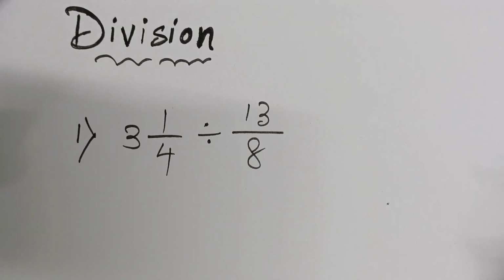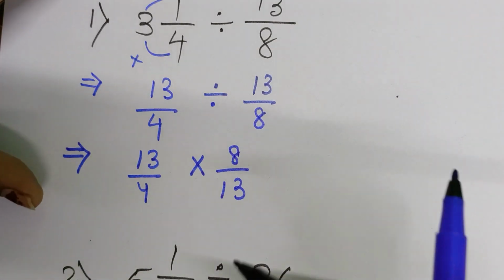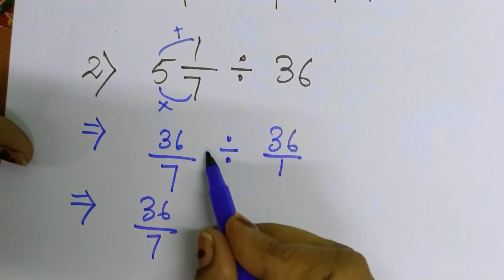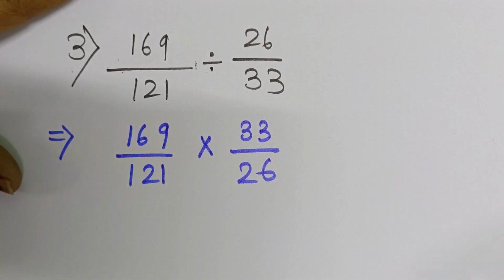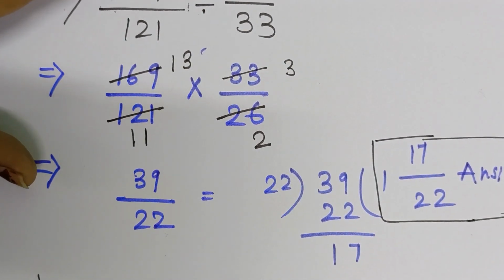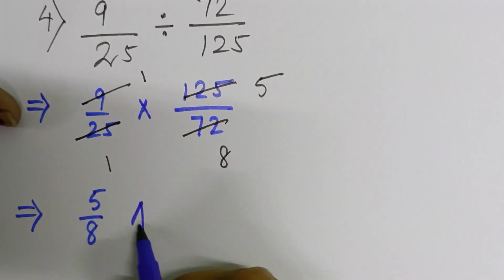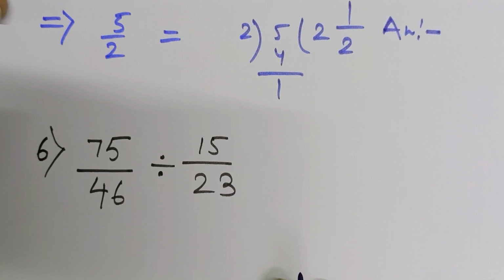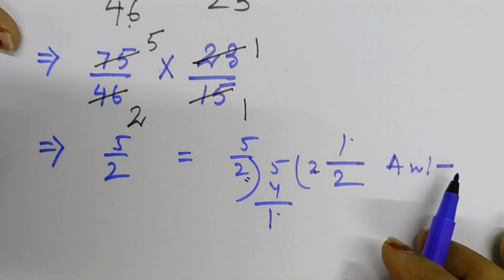Fraction | Division on fraction | Fraction part 11 | Mathematics Express kids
This video is helpful for all children of class 1 to 5.
Fraction
Division on fraction
Fraction part 11
Mathematics Express Kids
CBSE
ICSE